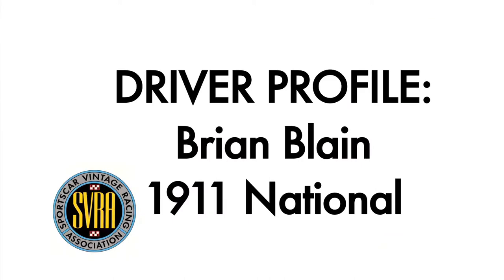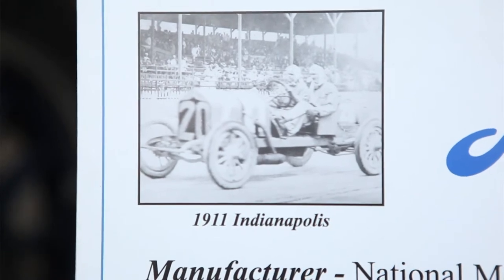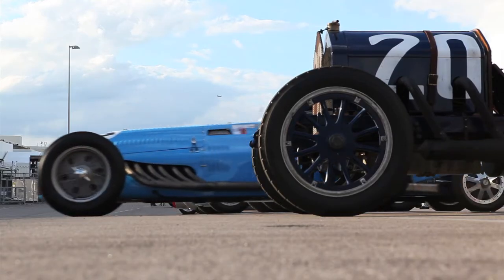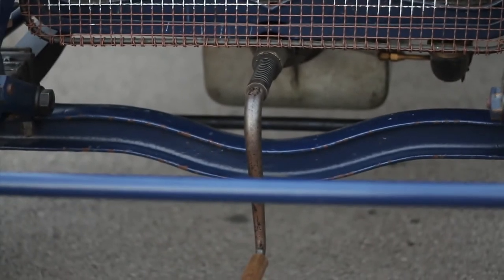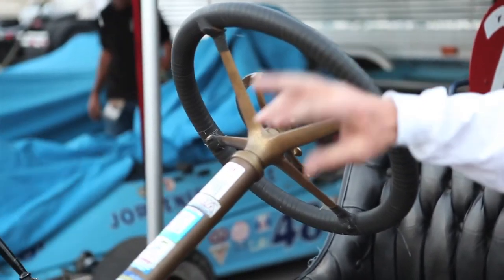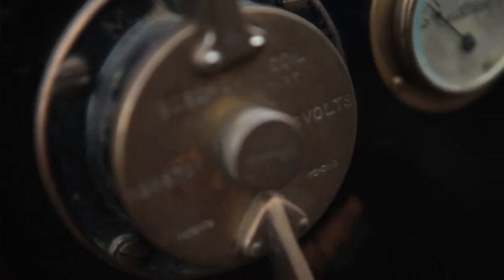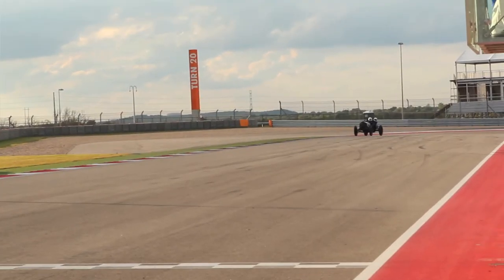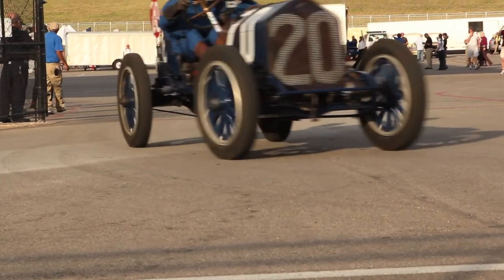Brian Blain Driver profile 1911 National